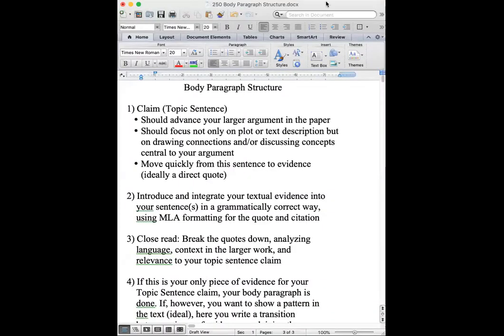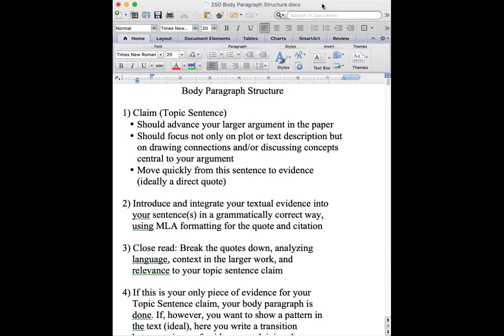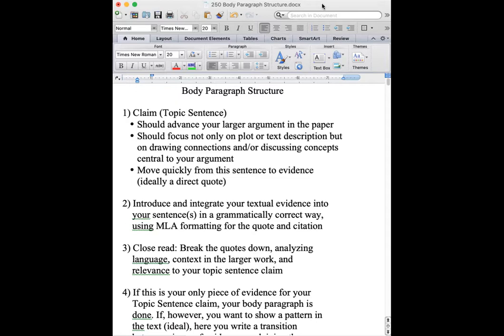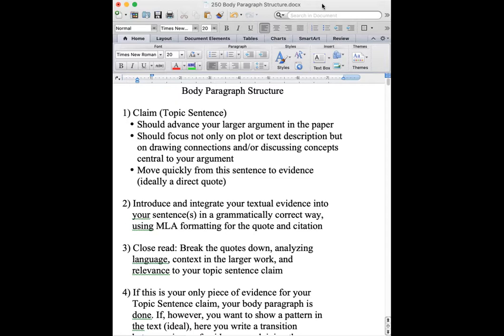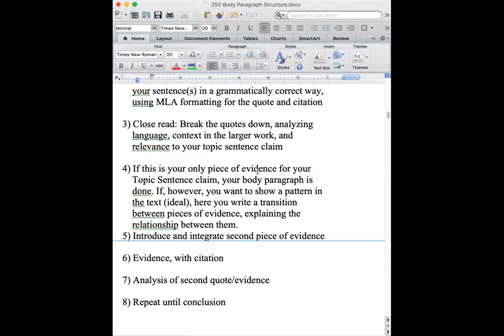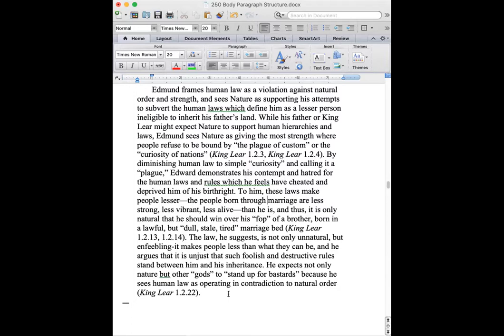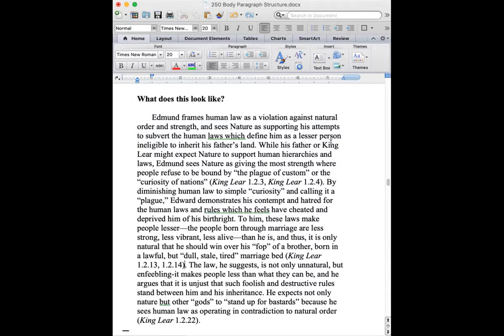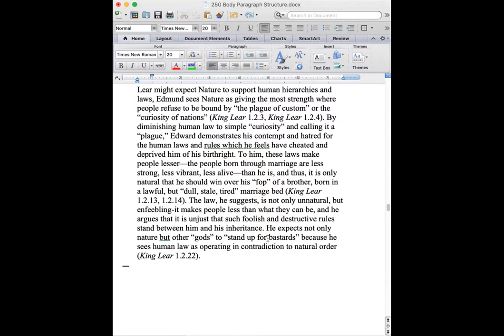Body paragraphs in Literature Papers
This video discusses body paragraph structure for literature classes